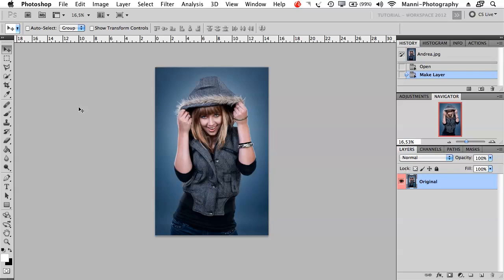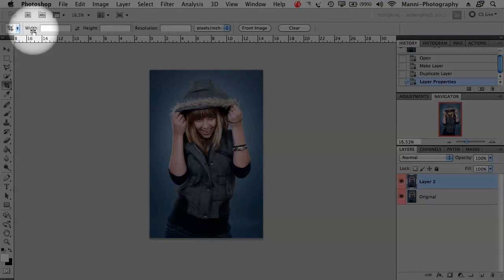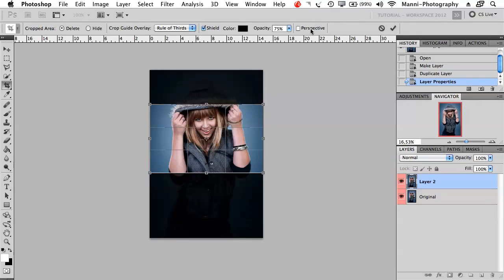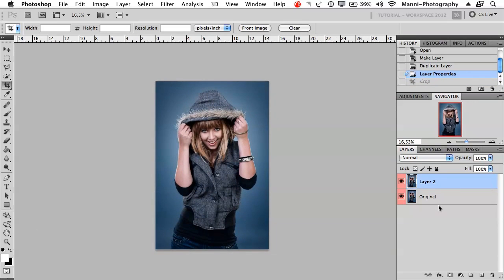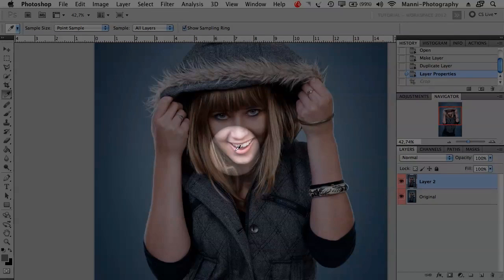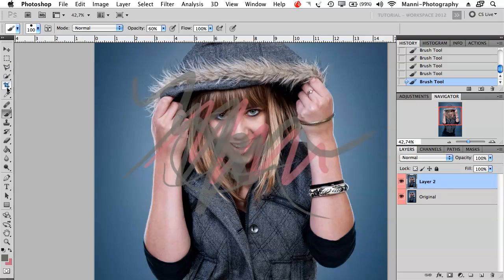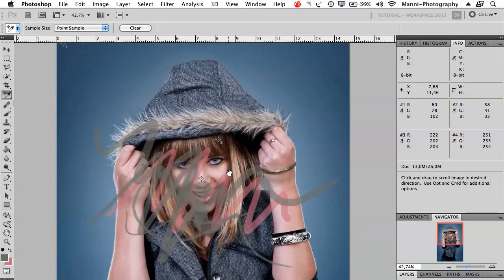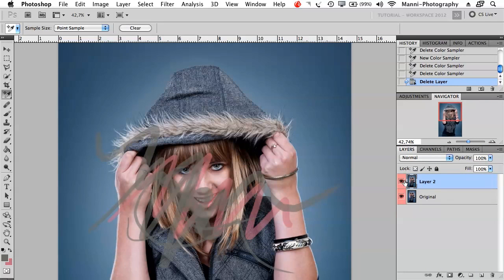Adobe Photoshop CS5 Tutorial - Tools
About This Week's Tutorial:
This video tutorial is the third part of Photoshop basics & tools.I will duplicate the original layer and rename it to "Retouch" layer. Then I'll select the Crop tool, (you will notice that the application bar has changed and now gives you the option of tweaking your Crop tool and/or setting it to a fixed size.)Now we'll select the Eyedropper tool from the toolbar. I will show you how to select a new background and foreground color by clicking on the desired pixel. I'll also select the Colour Sample tool and show you how to place new RGB reading points.Please note: Once you've accepted your new crop, your whole canvas size will be cropped and these changes are permanent.

SCHEDULE
-- Mondays: Free Photoshop Tutorials --